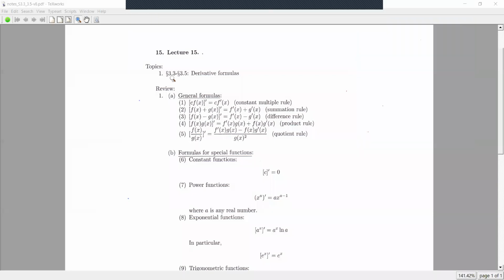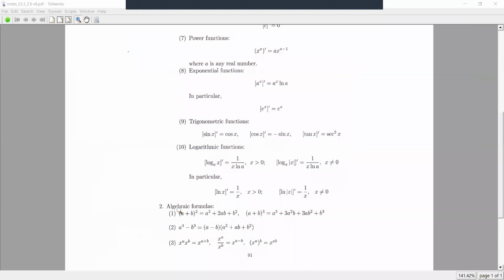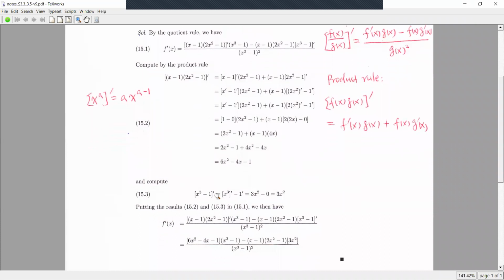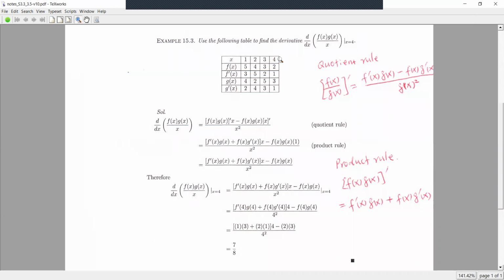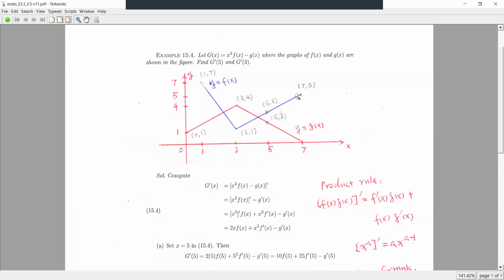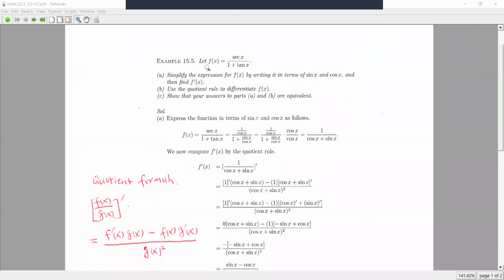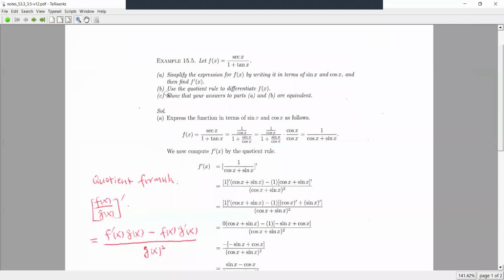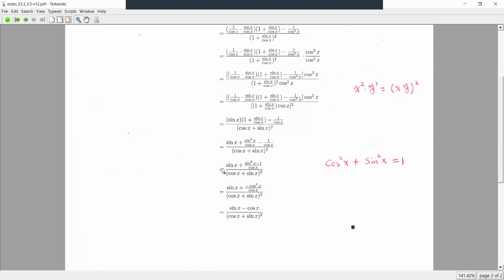S3.3-S3.5 (Part 2)